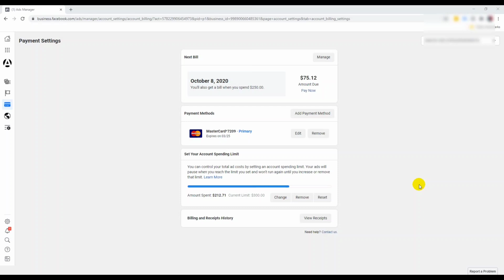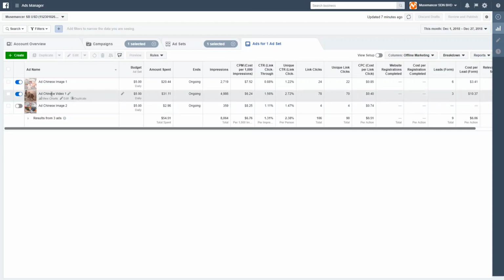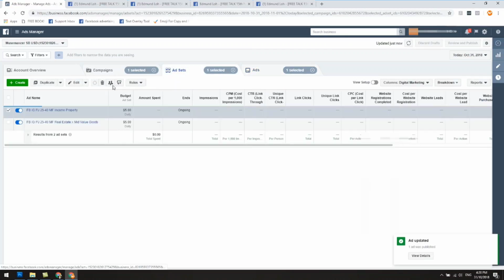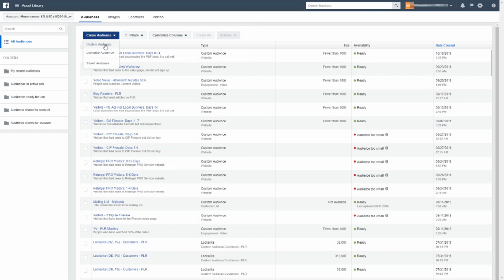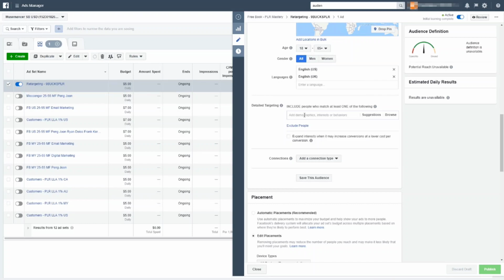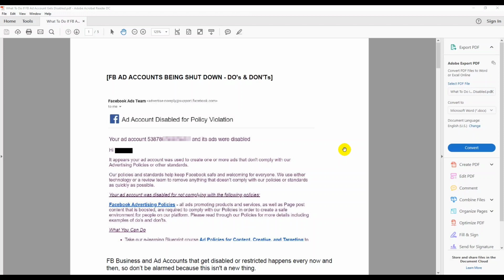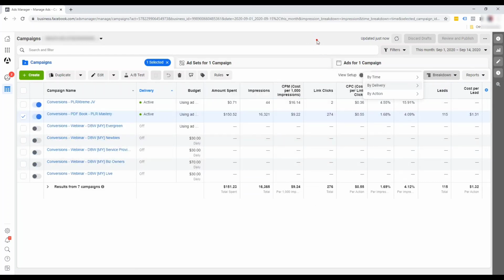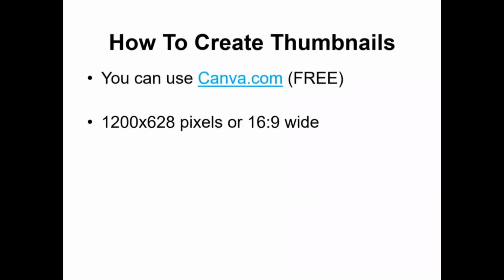100% free course now earn a lot of money from facebook advertising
100% free course now earn a lot of money from facebook advertising

about   100% free course now earn a lot of money from facebook advertising that too at your home son.What is Facebook advertising and how does it earn. and what is it useful for us. and how much it can be, needed to change our life and in this video you learn why Facebook has become so important for us today. and  In this video course which is 100% free, we learn how to earn, see friends, no money is being taken from you for watching this video course, so you must watch it completely, because friends work very hard in making videos.  If it seems then I request you to complete this course thank you be happy.